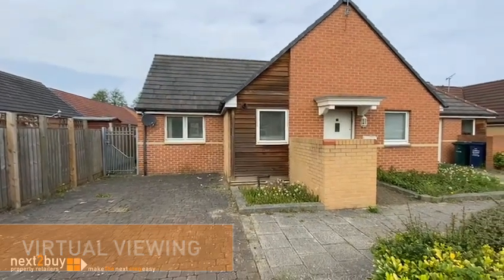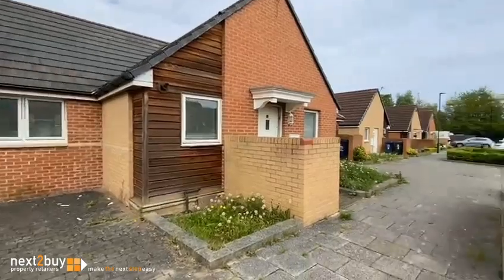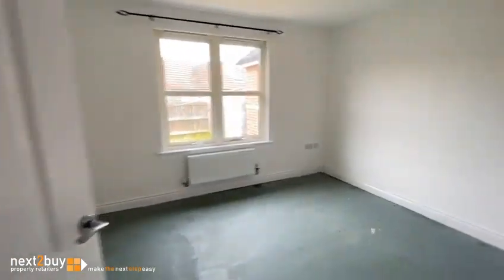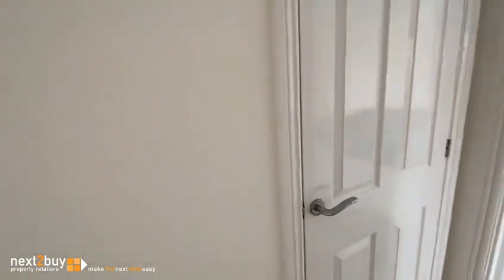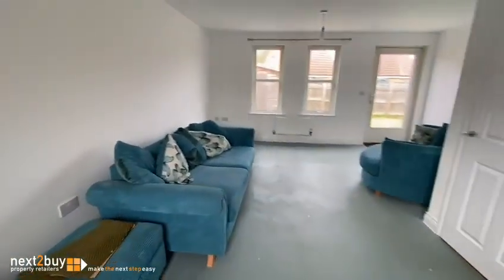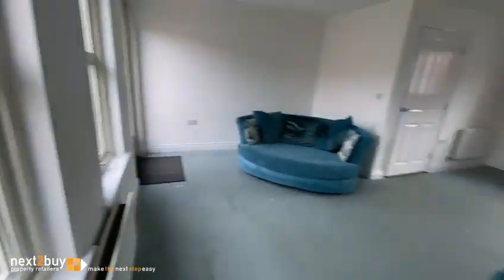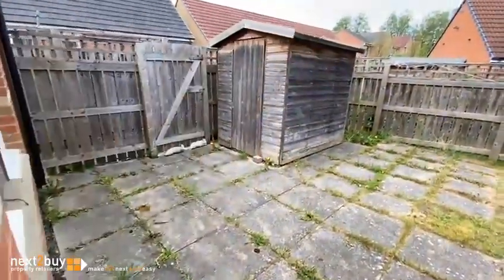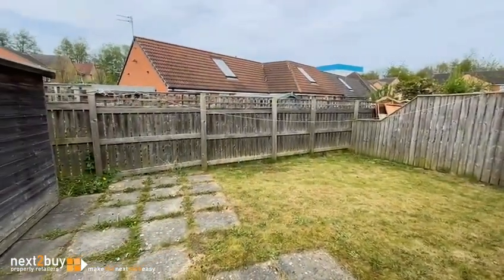VIRTUAL VIEWING • ANDROMEDA COURT, WALKER